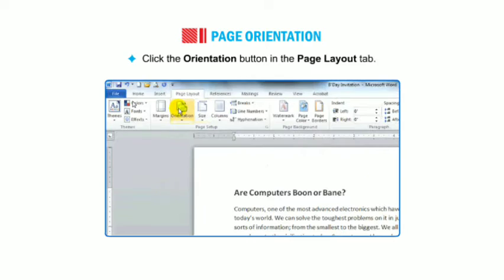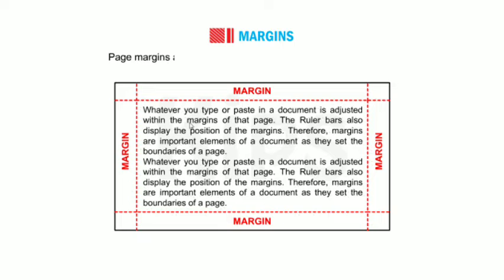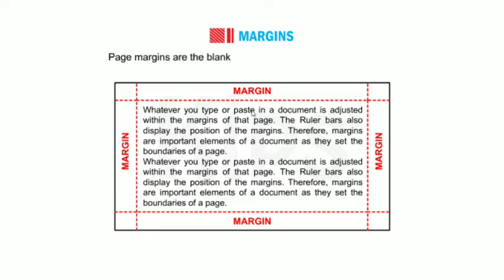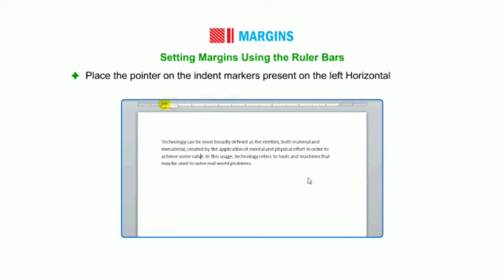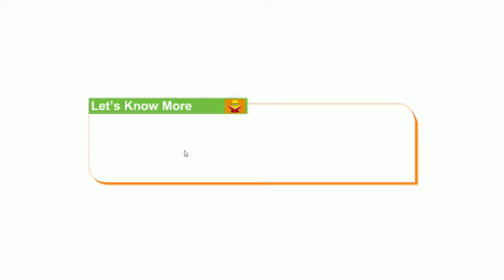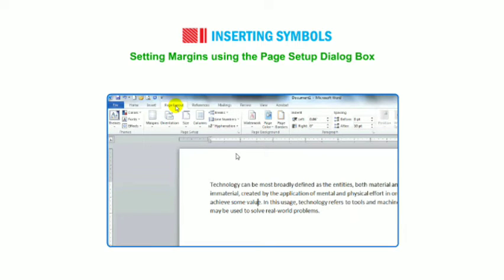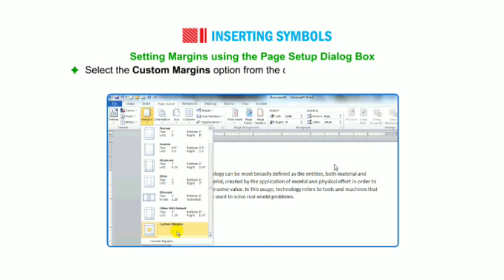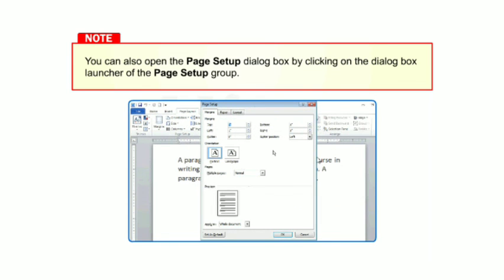Class 9. Ch 6. Formatting a Document Part 5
Margins and Page Setup